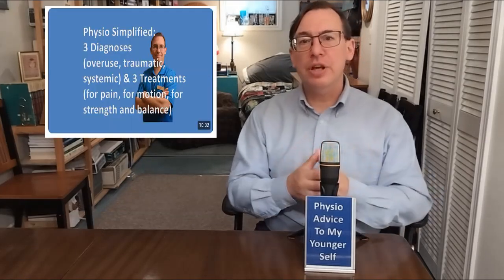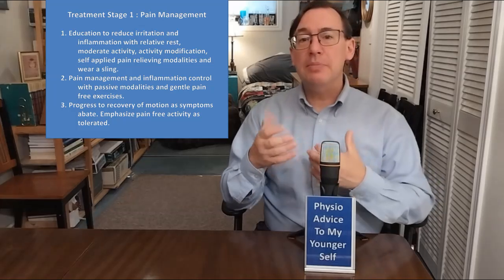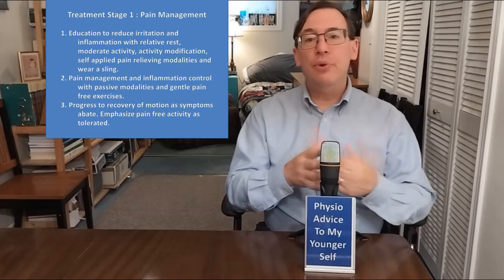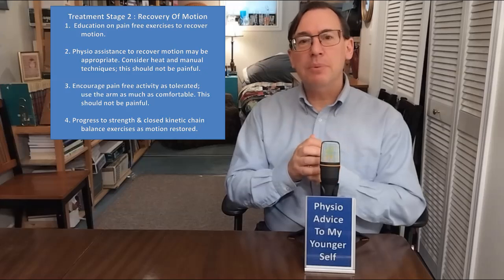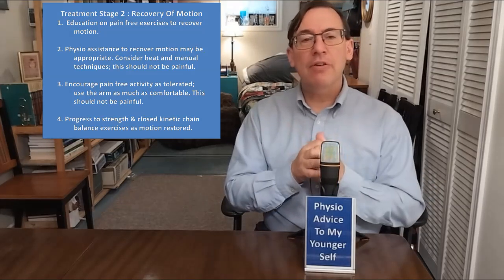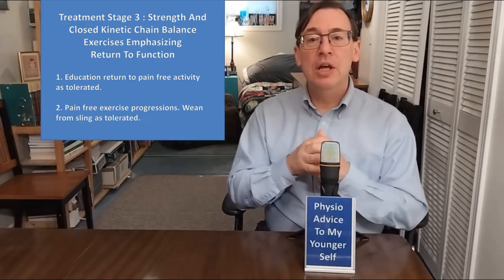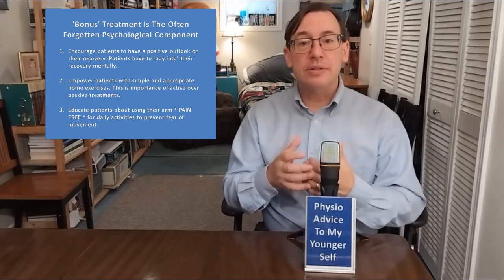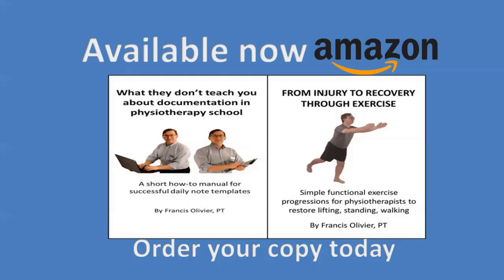#1&#2 Mistakes Physio Make Treating Shoulder Pain(Mostly Rotator Cuff Tears - And How To Fix Them)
When treating shoulder pain, especially from rotator cuff tears, two big mistakes are:

Mistake #1: Resting Too Much
Resting a shoulder too much can lead to stiffness. While rest is essential for healing, excessive inactivity can make the shoulder stiff.

Mistake #2: Moving Too Much
On the flip side, moving the shoulder too much can worsen the injury. This can turn a partial rotator cuff tear into a full tear, which is much harder to manage.

The challenge in treatment is finding the right balance between rest and gentle movement. You need to allow the shoulder to heal, but over-resting can cause stiffness, and excessive movement can irritate the tissues.

In this video, I’ll share three gentle exercise pathways to help with these issues. Remember, while it’s okay to let the shoulder get a little stiff, you must avoid making it worse. For stiffness, focus on pain-free exercises, heat, and manual therapy. An inflamed shoulder or a full tear is much more problematic.

Rotator cuff tears are common, especially in older adults. Around 30% of people over 60 have them, and the number increases with age. Partial tears can easily become full tears, which is something to avoid.

When it comes to treatment, start with pain management by educating on pain-free activities and gradually introduce motion recovery exercises. Use gentle techniques and avoid aggressive treatments. Progress to  pain free strength and recover function.

Don’t forget the psychological aspect: encourage a positive mindset, empower with home exercises, and educate on using the arm pain-free.

In summary, avoid resting too much, which can lead to stiffness, and moving too much, which can worsen the injury. Moderation is key to successful rehabilitation.

00:00 Avoid Over-resting Or Over-exercising Rotator Cuff Injuries To Prevent Shoulder Stiffness And Tears
00:49 Not All Stiff Shoulders Are Adhesive Capsulitis
02:14 Rotator Cuff Tears Common Especially In Seniors So Avoid The Dreaded Zipper Effect
05:19 Shoulder Pain Needs Education, Dis-Inflammation, Gentle Progression - But Don't Forget That Sling
06:08 Recover Shoulder Motion With Educating, Maybe Manual, Pain Free Exercise Progression
07:32 Strengthen Shoulders, Closed Kinetic Chain Balance, Function - Bye-bye Sling, Hello Scapular Activation
08:29 Patient May Have A Mind You Can Influence : Encourage, Empower,  Educate For Pain-free Recovery

LINKS =

Neviaser JS: Adhesive capsulitis and the stiff and painful shoulder. Orthop Clin North Am 11(2):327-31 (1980) PMID:7001312

Denard PJ, Lädermann A, Burkhart SS: Arthroscopic management of subscapularis tears. J of Shld Elbow Surg 24(5);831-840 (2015)

Radhakrishnan R, Goh J, Tan AH: Partial-thickness rotator cuff tears: a review of current literature on evaluation and management. Clin Shoulder Elb 27(1):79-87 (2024) doi: 10.5397/cise.2022.01417

FROM INJURY TO RECOVERY THROUGH EXERCISE: Simple functional exercise progressions for physiotherapists to restore lifting, standing, walking by Francis Olivier

WHAT THEY DON'T TEACH YOU ABOUT DOCUMENTATION IN PHYSIOTHERAPY SCHOOL : A short how-to manual for successful daily note templates by Francis Olivier

Personal disclaimer = The persons and events portrayed here are fictitious, for educational and entertainment purposes, and, contrived from the author's personal experience and imagination. Any similarity to real persons, living or dead, is purely coincidental.